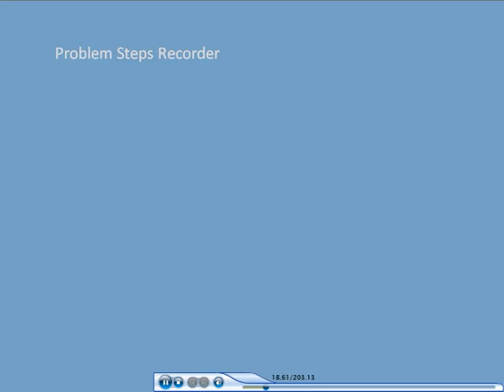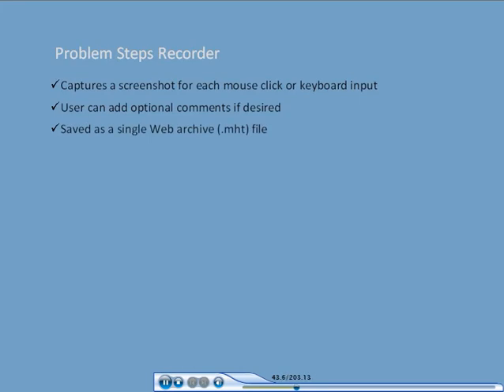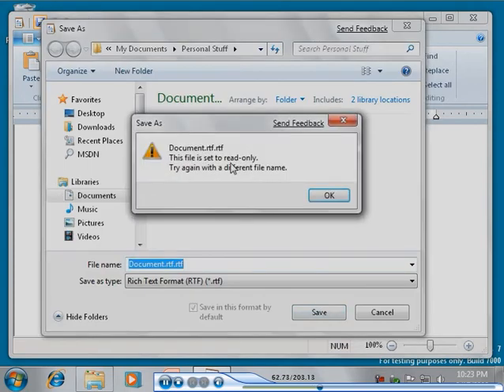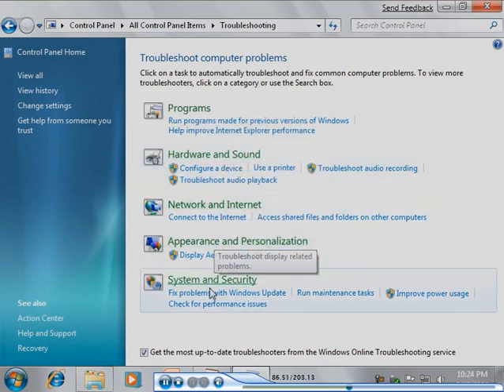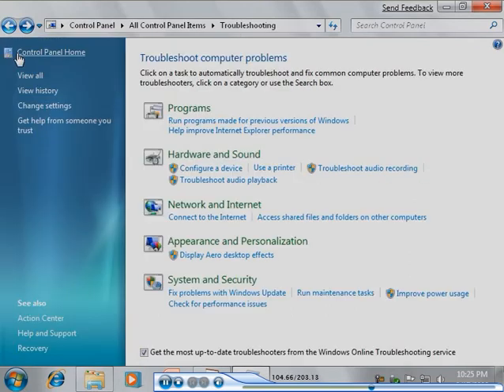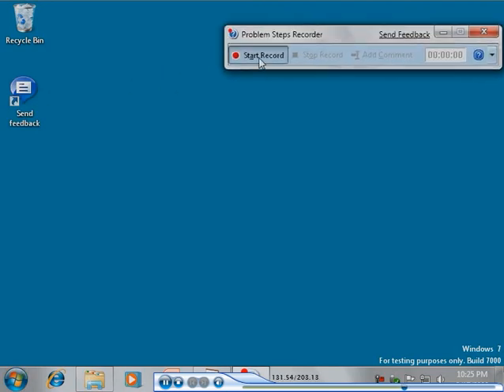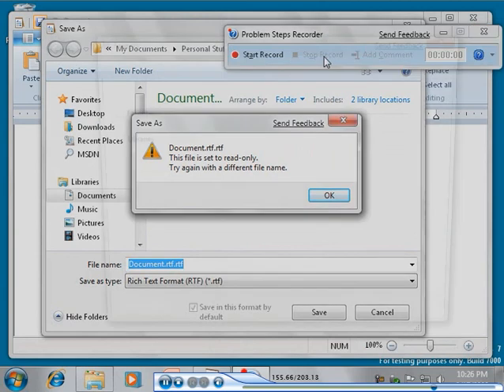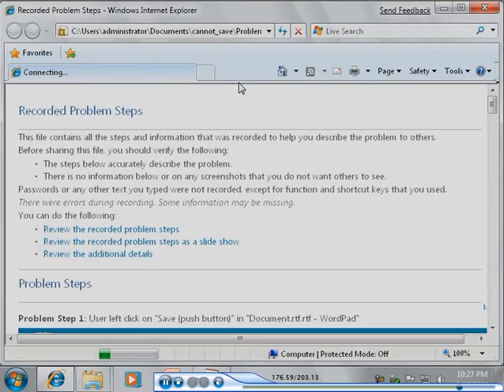Windows 7 for IT Professionals - Using the Problem Steps Recorder Tool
This is a clip from Clinic 10077: What's New in Windows 7 for IT Professionals. to view the full clinic.